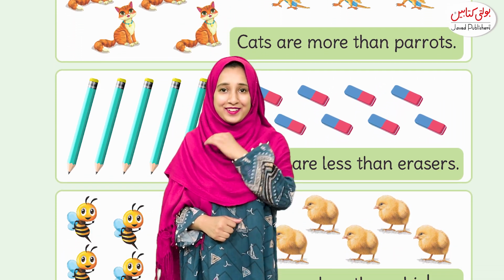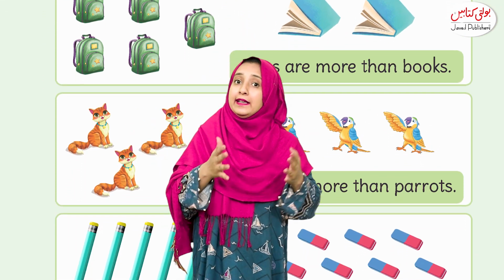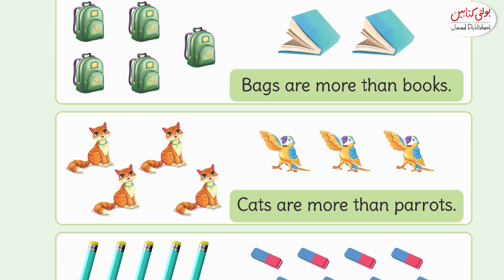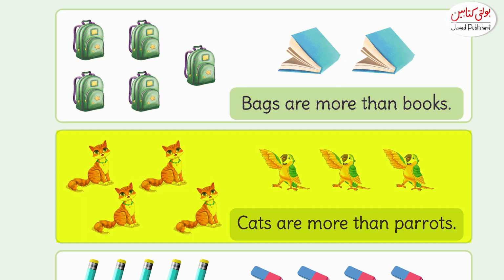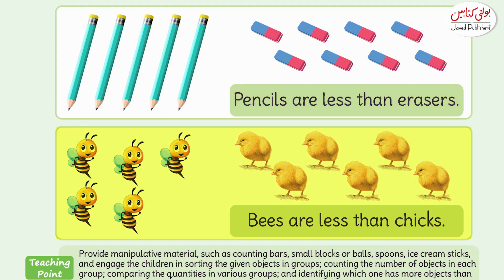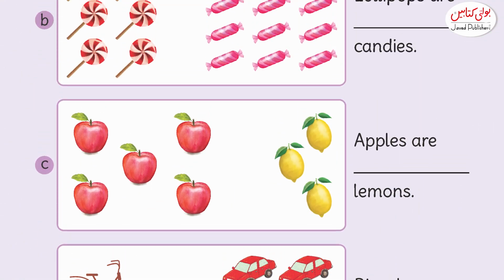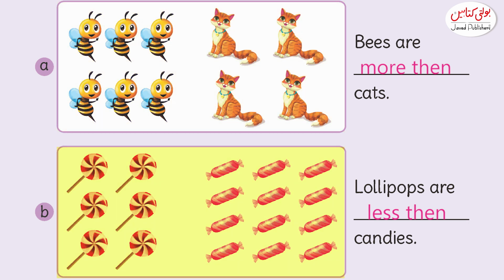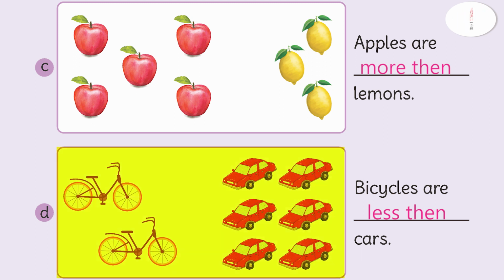AA International Math Grade 5+ ''PAGE 34 or 35''